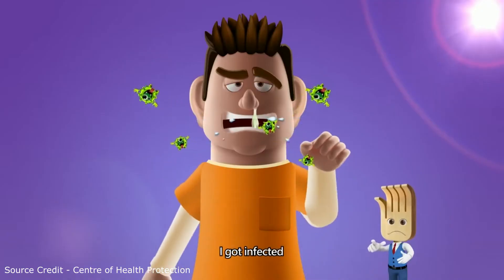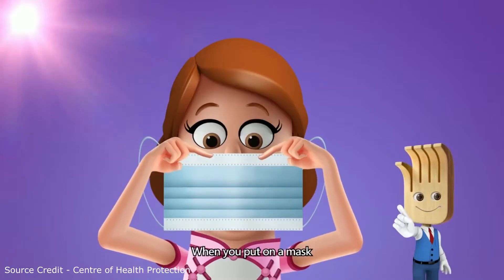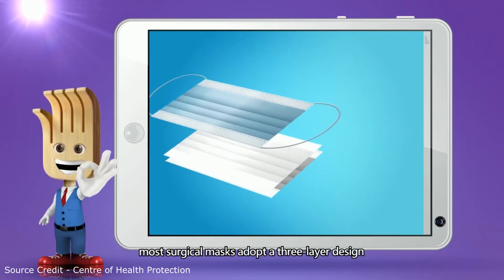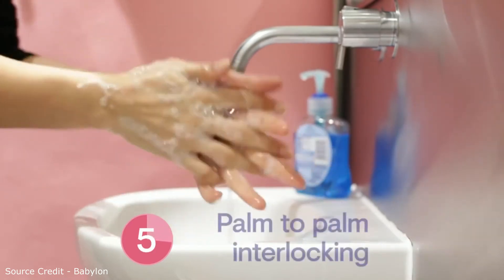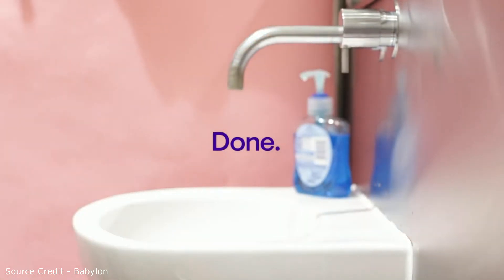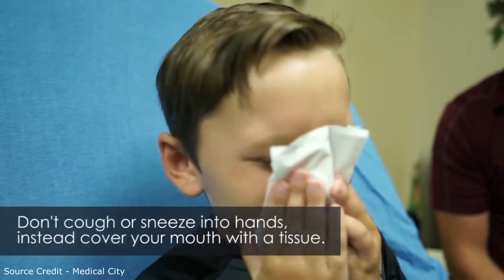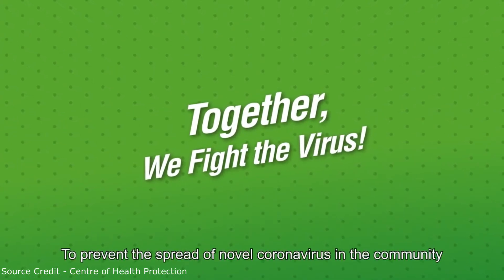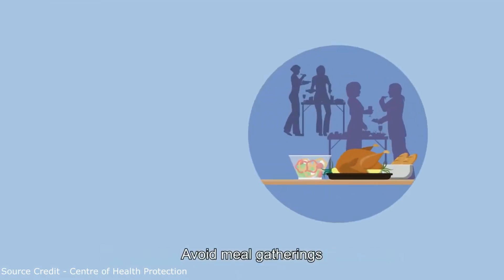3Ps - All It Takes To Defeat Coronavirus